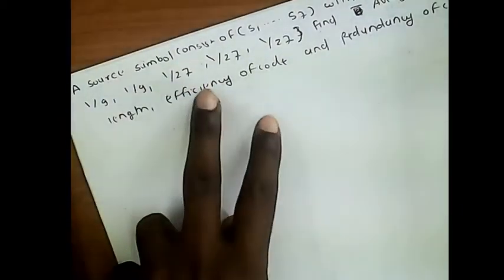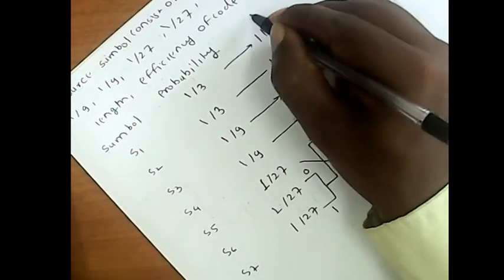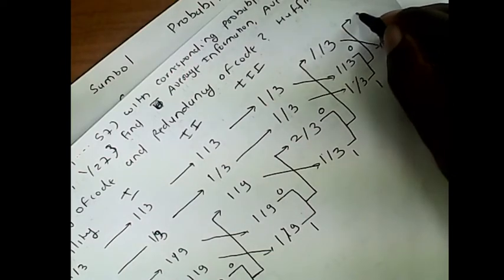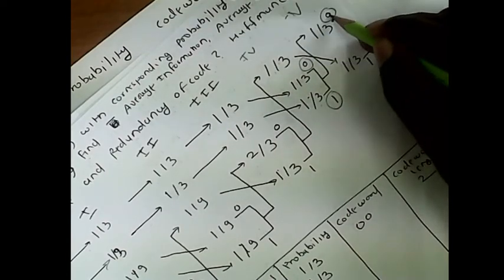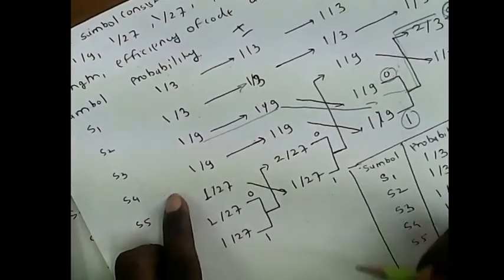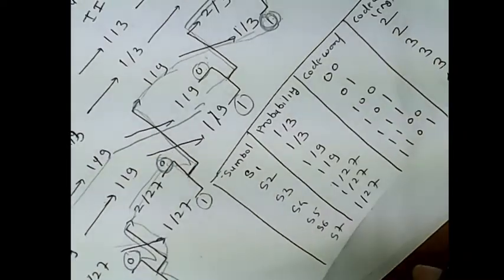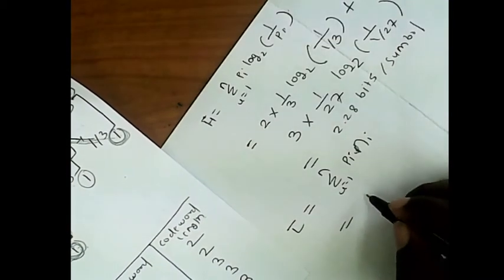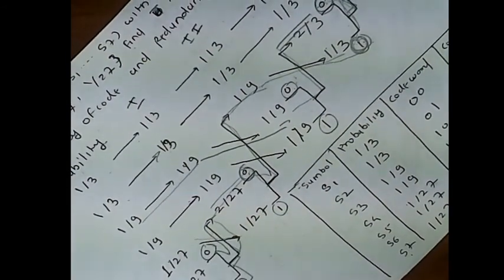Module 2 Lecture 14 Part 3 Example 3 Huffman Coding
Example 3 Huffman Coding